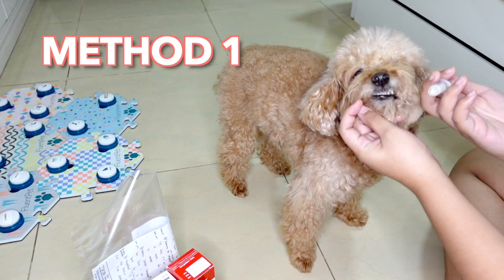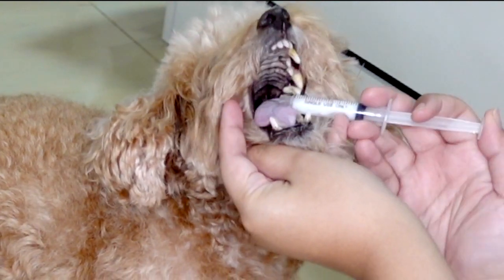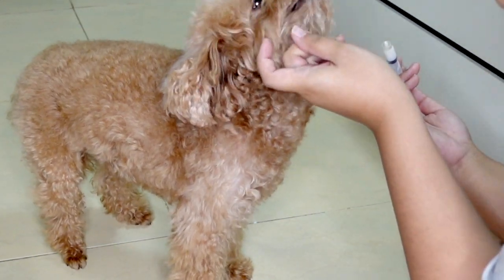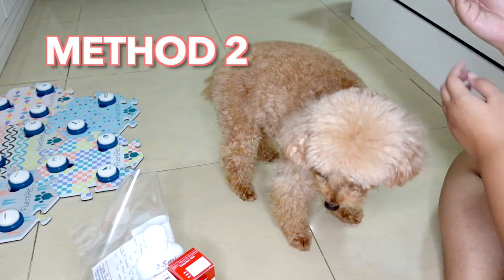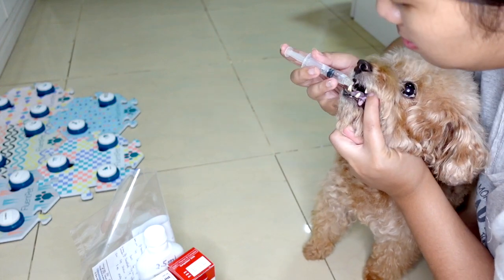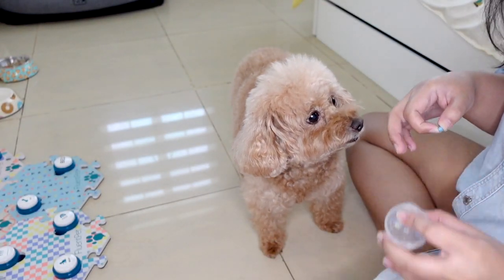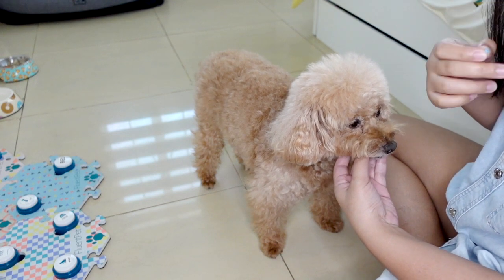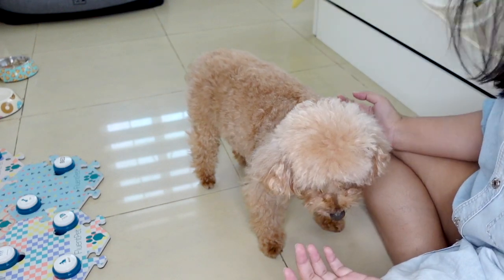How to Give Pill Medicine to Your Dog Easily| The Poodle Mom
Let me share with you the quickest and easiest way to give your dogs medicine without causing a big ruckus in the house everytime. This easy and simple hack will keep you sane and lessen plaussible trauma on your dogs!

Tearless Shampoo
Dematting Spray

GROOMING:
Towels: @wooferandpurrlensky

BED
Bow House
Pet Paradise